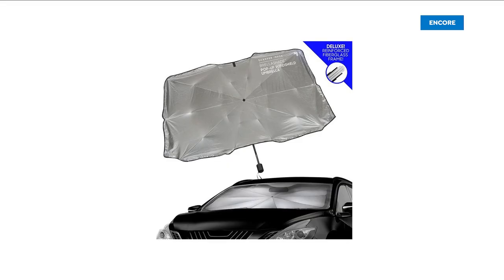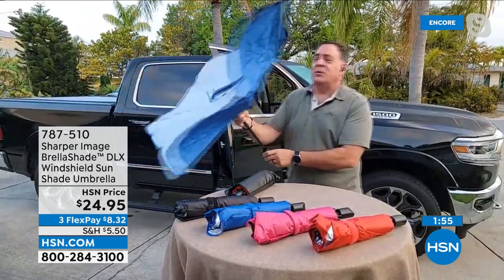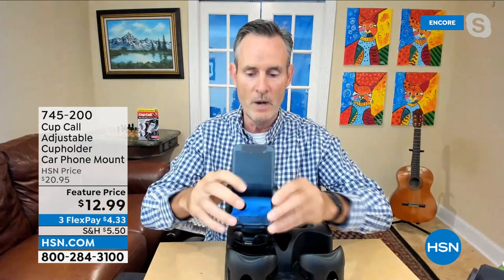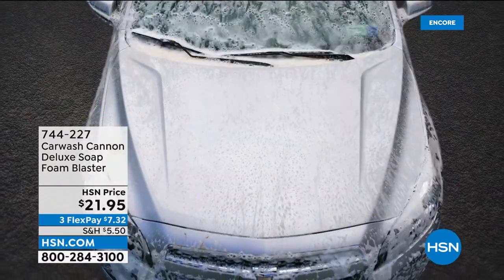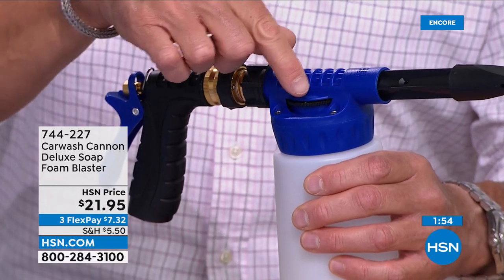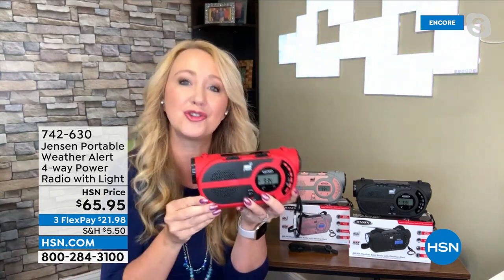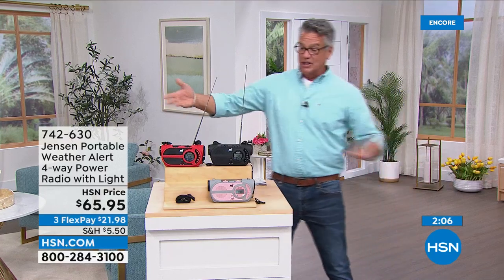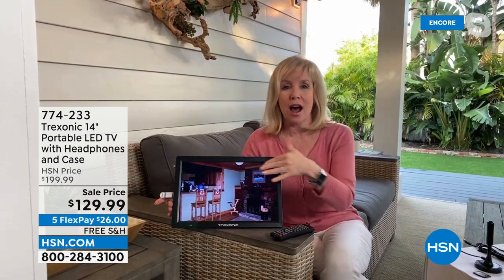HSN | Best of Now That's Clever! with Guy 04.25.2022 - 05 AM